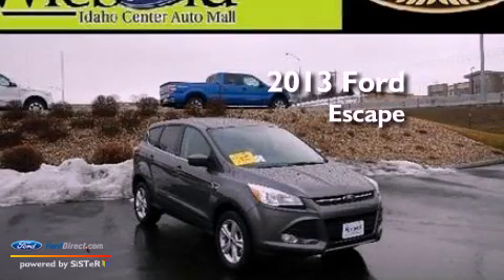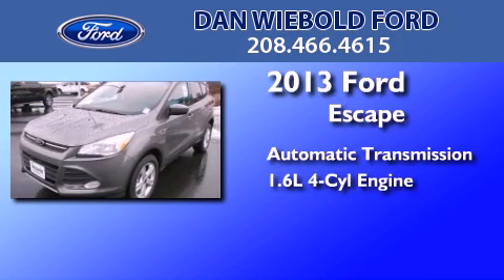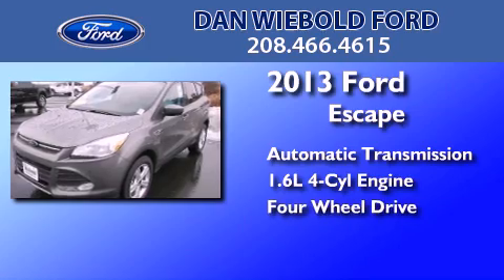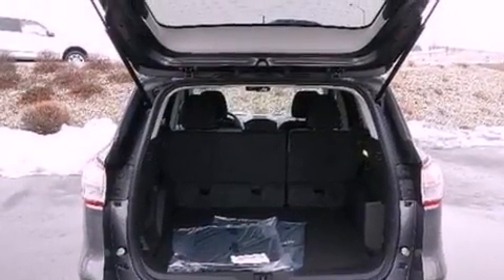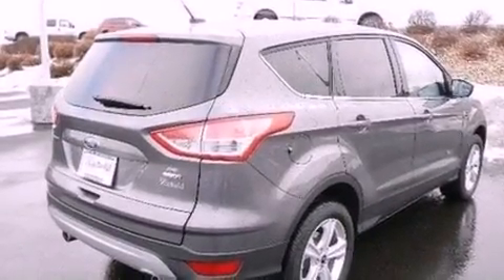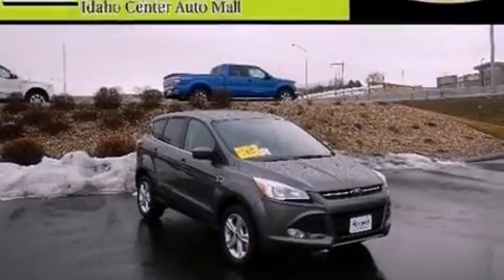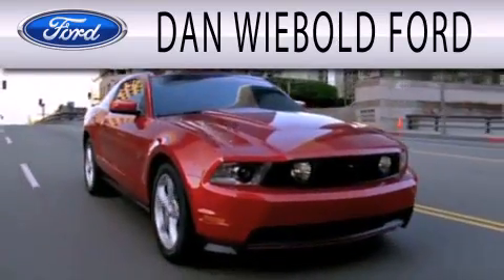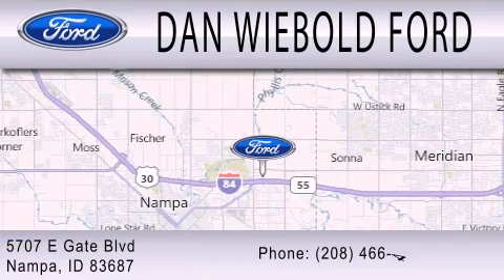2013 FORD ESCAPE Nampa ID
Year : 2013
 Make : FORD
 Model : ESCAPE
 Engine : 1.6L I4 16V GDI DOHC TURBO
 Trans . : 6-SPEED AUTOMATIC
 Exterior : STERLING GRAY METALLIC

 Interior : CHARCOAL BLACK
 Stock : 135425

 5707 East Gate Blvd.